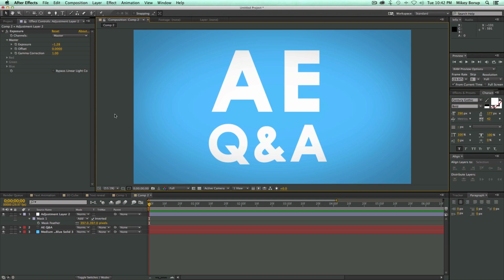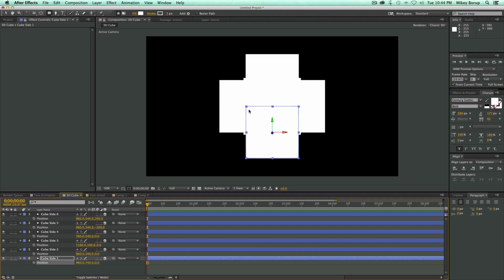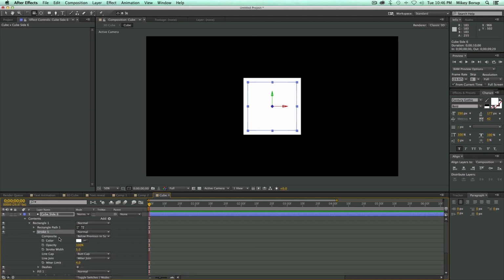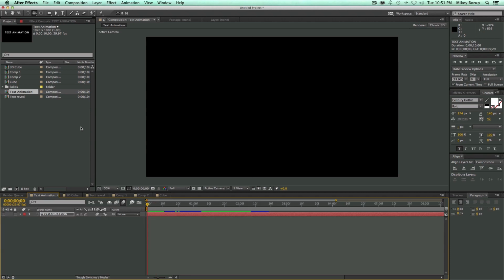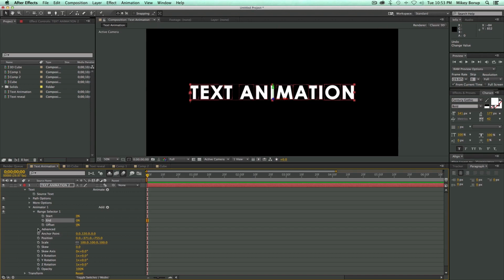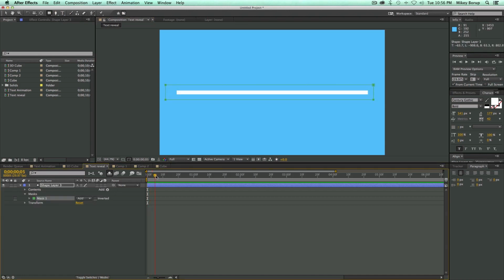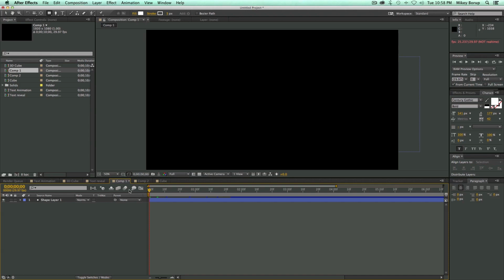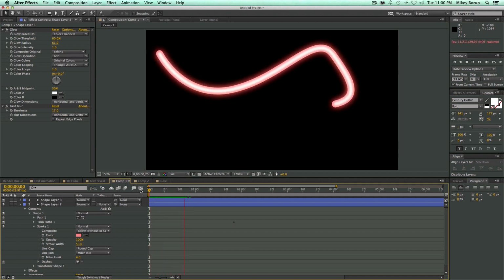After Effects Tutorials: Q&A - 4 great After Effects Tips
Another After Effects Q&A video, The last video was pretty great check it out if you haven't seen it yet.
These Q&A after effects videos usually consist of little tips and questions that are too quick to put into a whole tutorial on there own.  This video will feature 4 great tips and tricks.